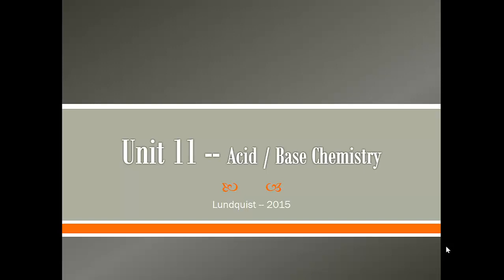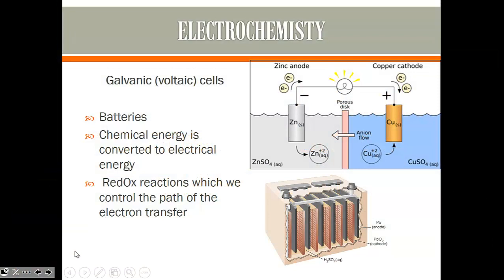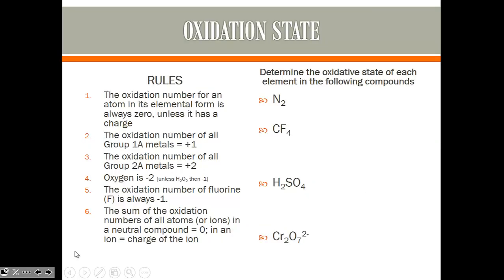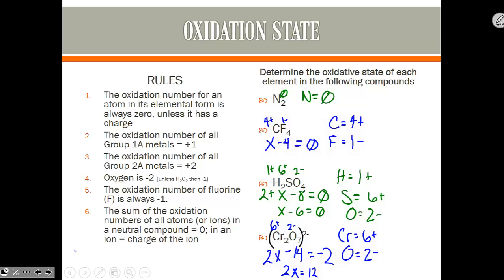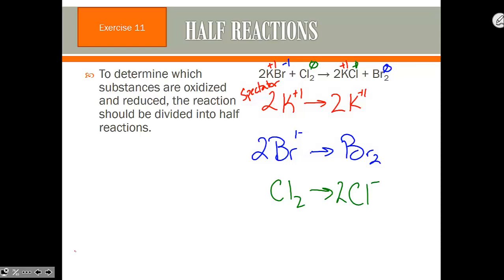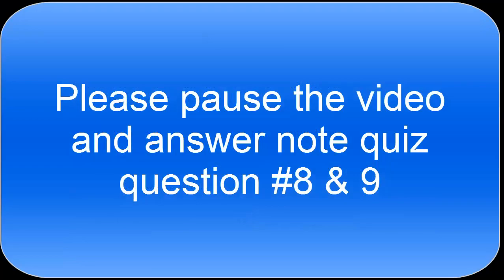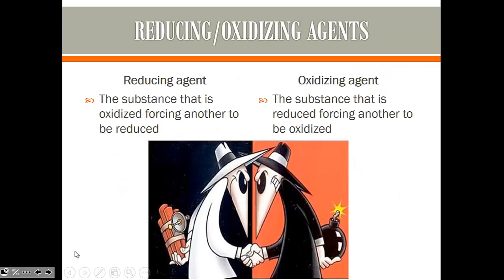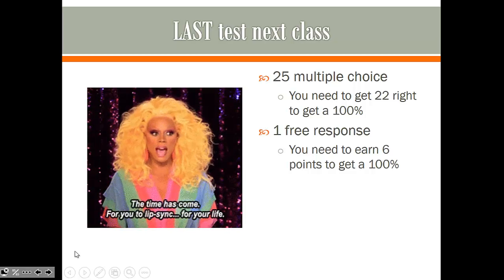11:4 -- Electrochemistry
This video is the lecture of unit 11.4 electrochemistry for Newport News Public Schools chemistry
topics include
-redox reactions
-oxidation state
-half reactions